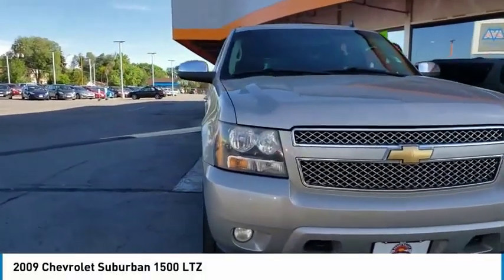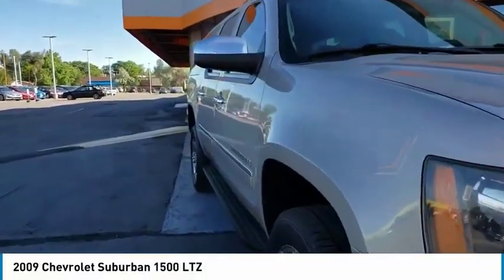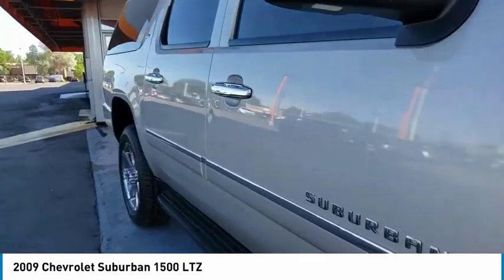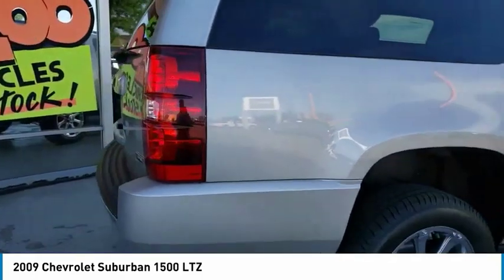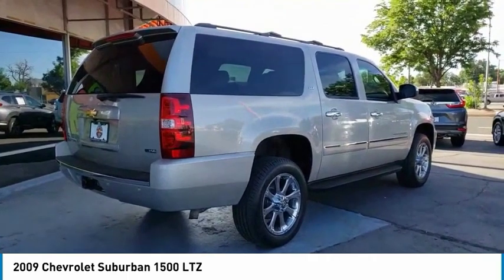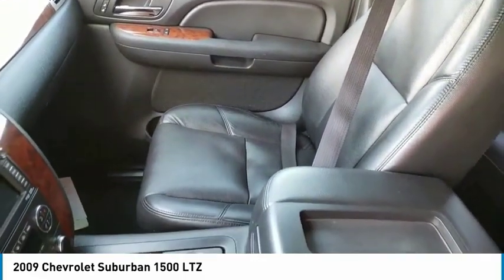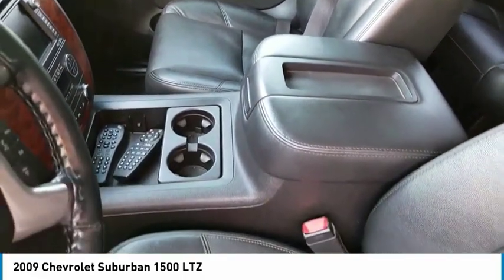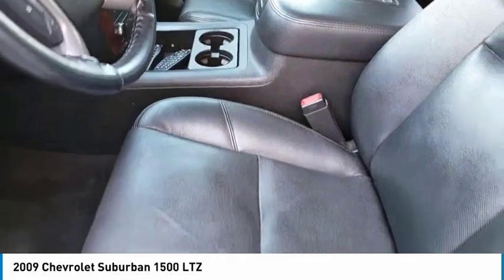2009 Chevrolet Suburban 1500 Lakewood Co G2845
7999 West Colfax Ave.

Recent Arrival! 4WD, ebony Cloth.Silver Birch Metallic 2009 Chevrolet Suburban 1500 LTZ 4D Sport Utility 4WD Vortec 5.3L V8 SFI Flex Fuel 6-Speed Automatic Electronic with OverdriveAt Grand Valley Auto Sales, we have devoted ourselves to helping and serving our customers to the best of our ability. We believe the cars we offer are the highest quality and ideal for your life needs. We understand that you rely on our website for accurate information, and it is our pledge to deliver you relevant, correct, and abundant content. Our prices can change daily based on market fluctuations.